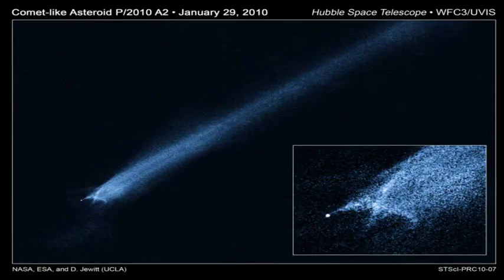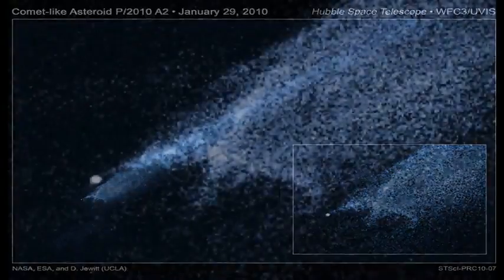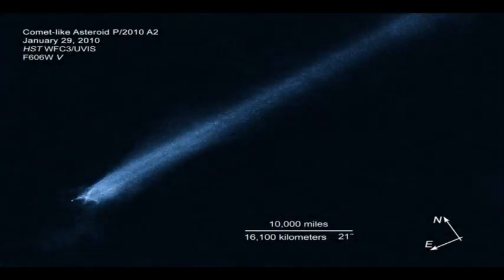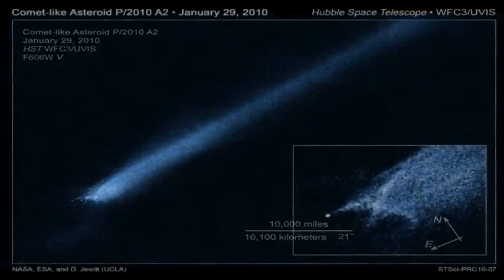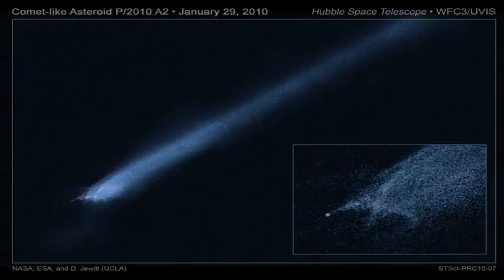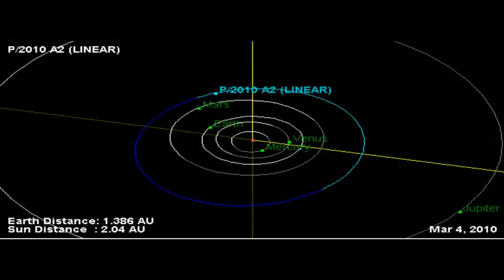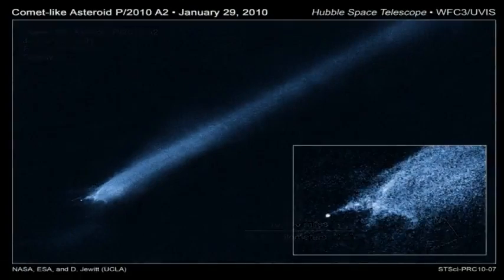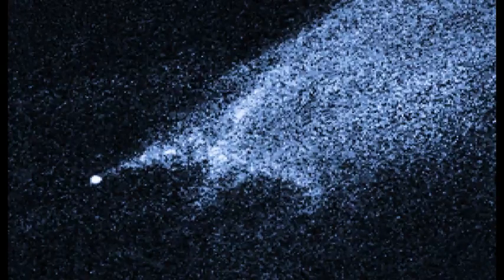Space UFO - The Mystery X Object P-2010/A2 Captured on Hubble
The Mystery X Object P-2010/A2 Captured on Hubble
W1TV